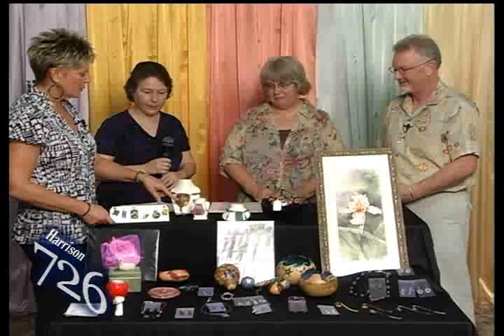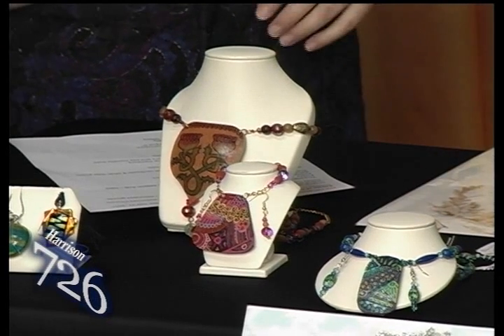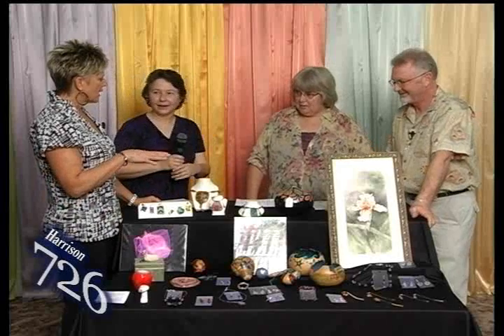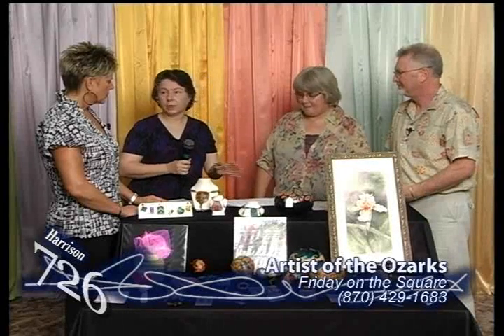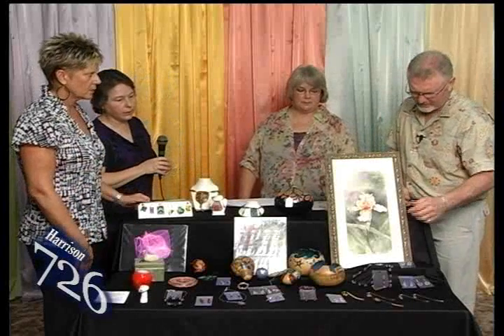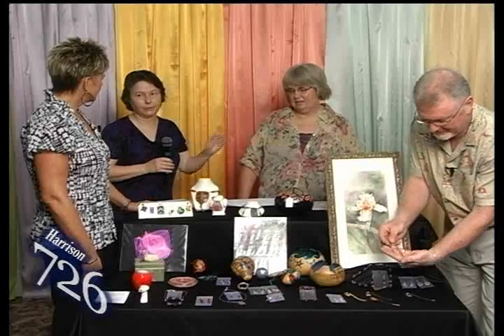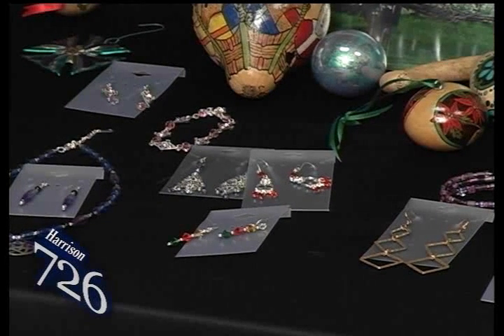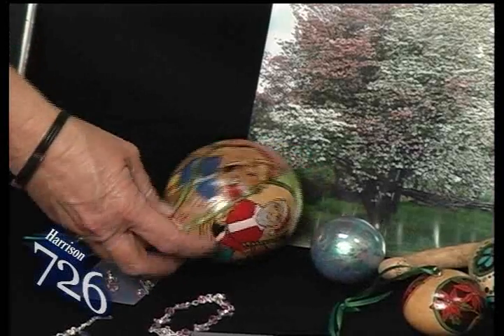726 Harrison 07-27-2011 Part 5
Amelia Renker, Sandy Williams, Helen McAllister, Ann Graffy, and Cristy Dillard with the Artist of the Ozarks tell us about their new location on the square in Harrison and about the arts and crafts they display in their gallery.